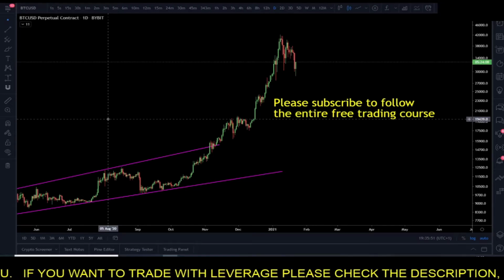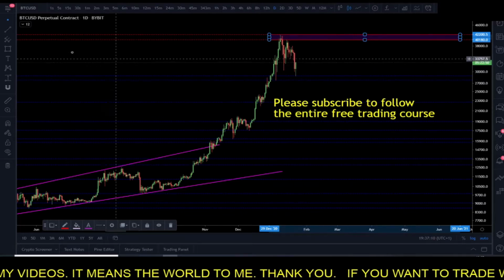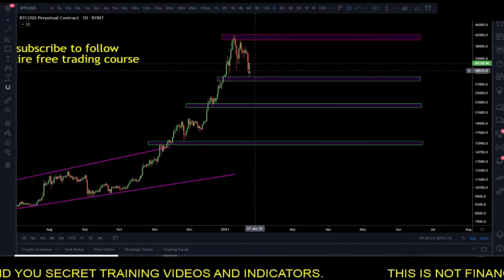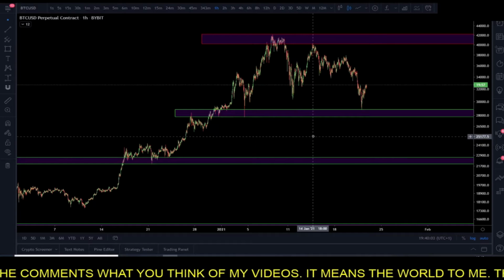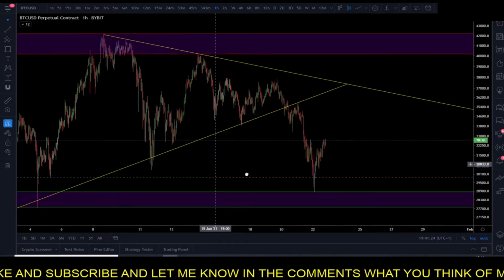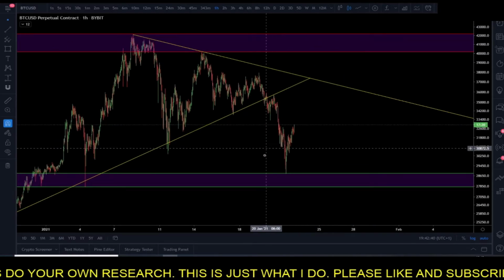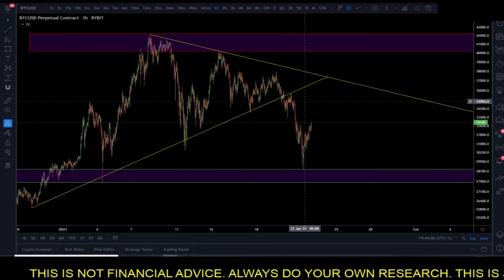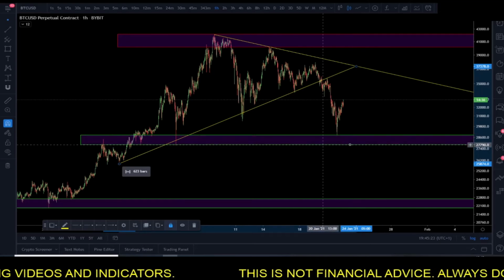How to find support and resistance for beginners 2021